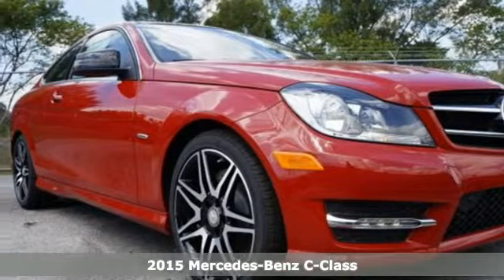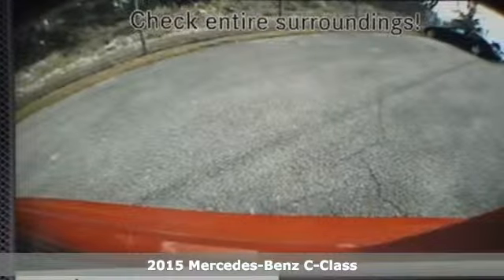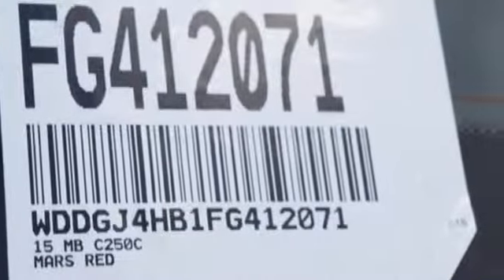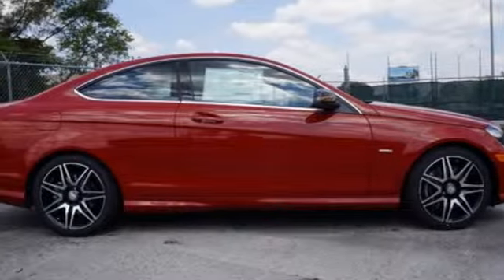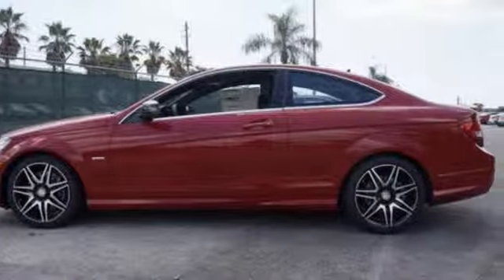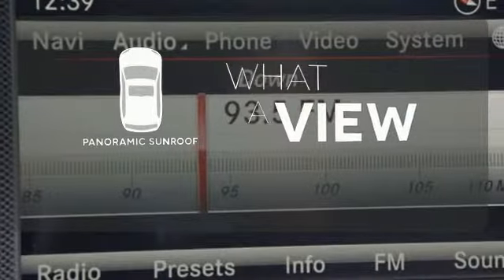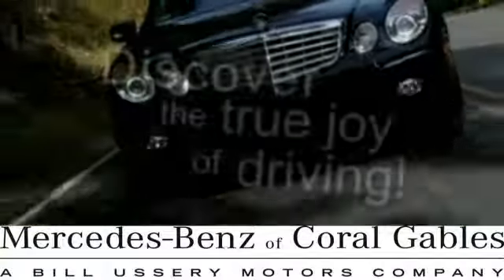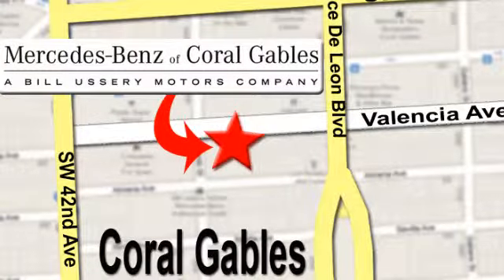New 2015 Mercedes-Benz C-Class Miami FL Coral Gables, FL FG412071 - SOLD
Year: 2015
Make: Mercedes-Benz
Model: C-Class
Trim: C250
Engine: 4 Cyl. 1.8 L
Transmission: Automatic
Color: Mars Red
Interior: BLACK
Stock #: FG412071
VIN: WDDGJ4HB1FG412071

Address:
272 Valencia Ave